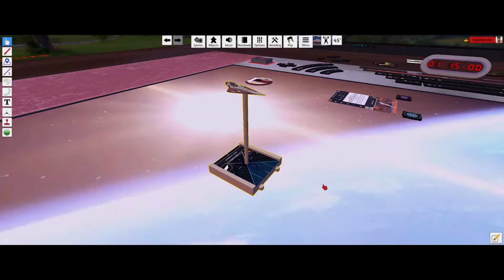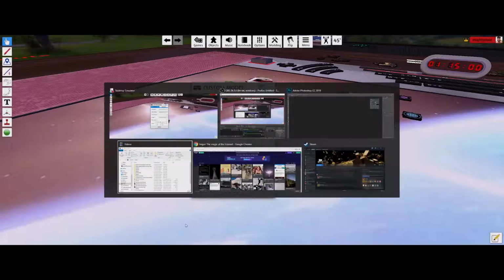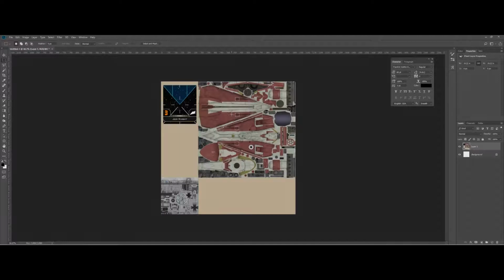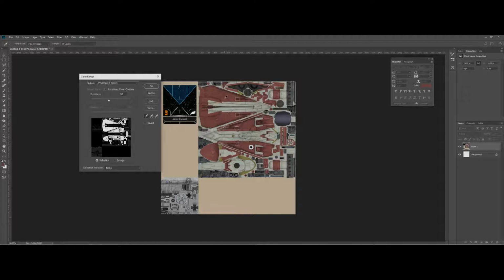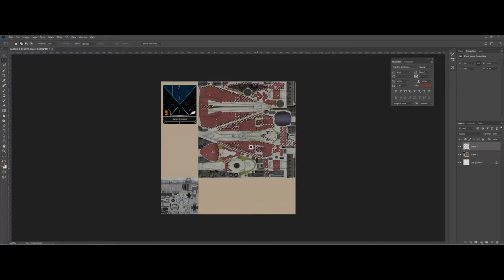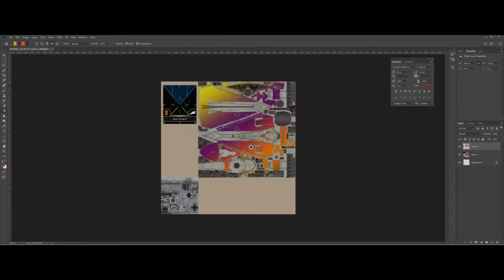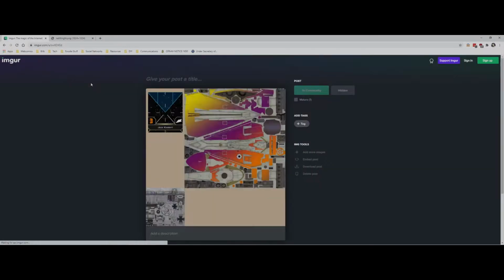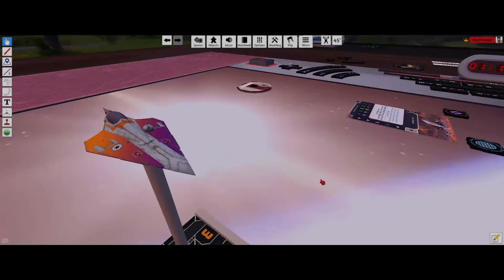"Painting" Ship Models for Tabletop Simulator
Here's a quick overview of how to customize textures for ship models used in Tabletop Simulator. You'll need some basic familiarity with image editing software such as GIMP or Photoshop and hosting services like IMGUR.com for your images.